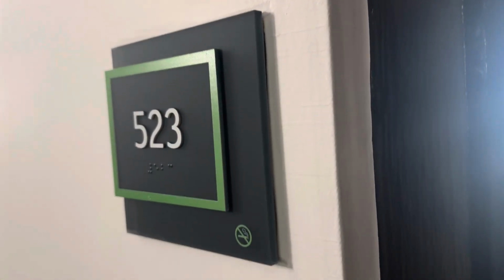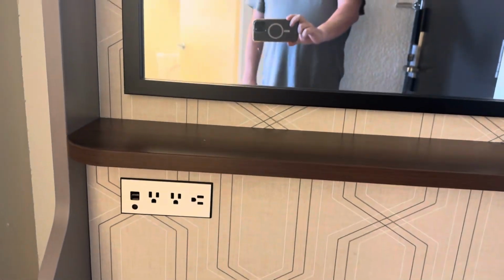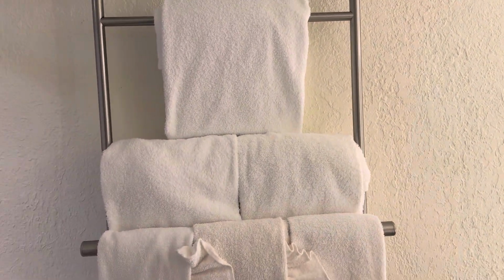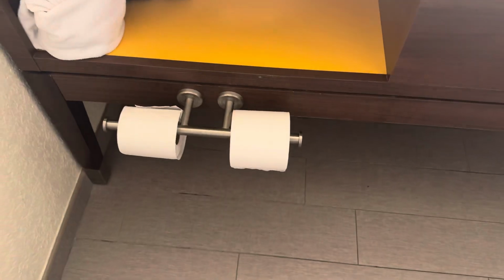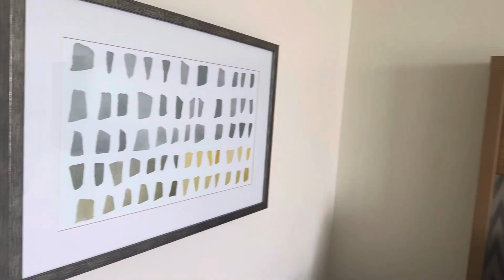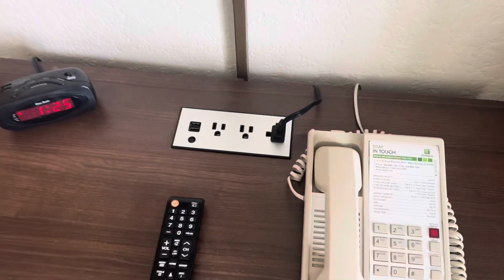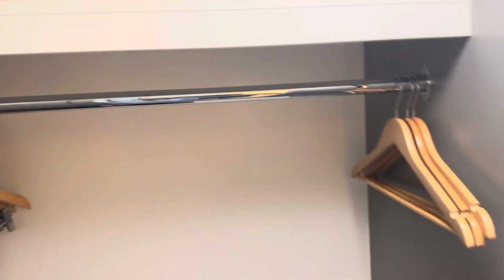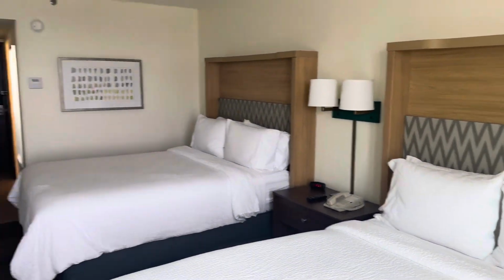Holiday Inn Miami Airport 2 Queens Room Tour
A quick room tour of my room here at the Holiday Inn Miami airport in Miami Miami, Florida, this property does offer a hotel shuttle in case you're wondering as well as an on-site, pool and restaurant and fitness center enjoy!￼